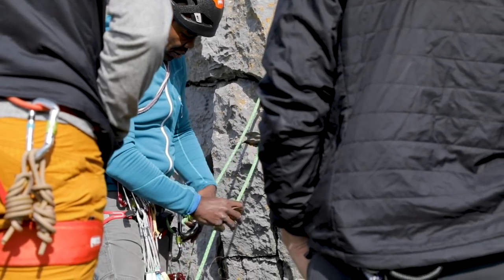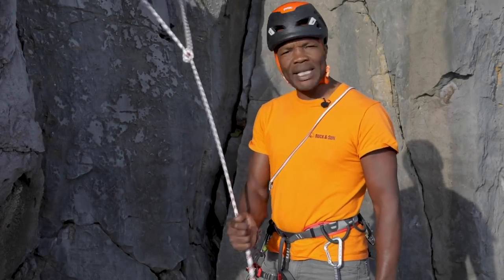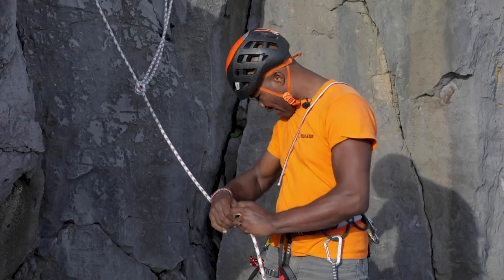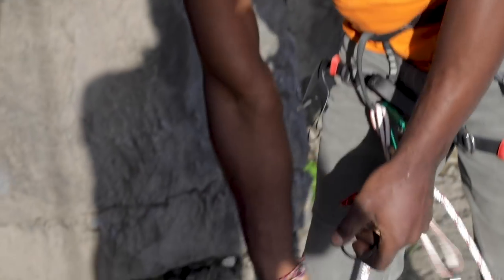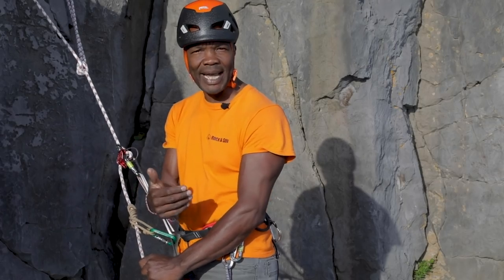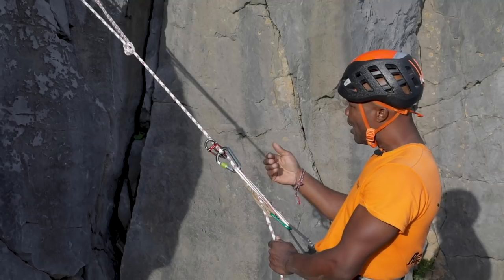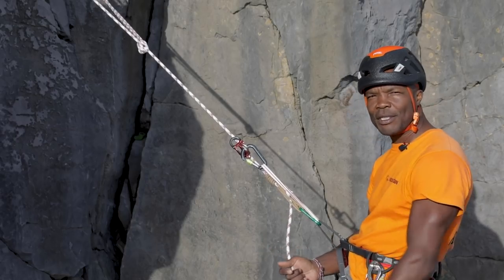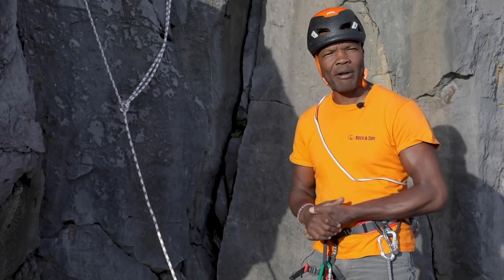How To Set Up An Abseil | Climbing Daily Ep.1545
Trevor Massiah is an expert in rope safety and runs a coaching and climbing company Rock and Sun. During a DMM sponsored weekend we received some rope and rigging tips from Trevor. Today we look at how to rig an abseil.